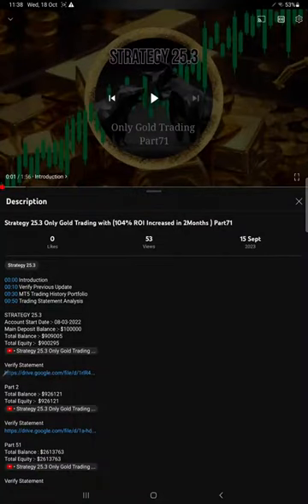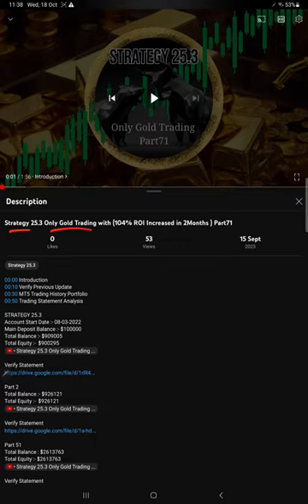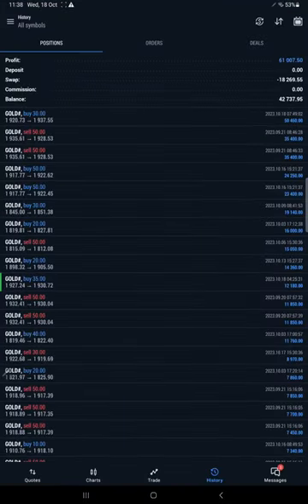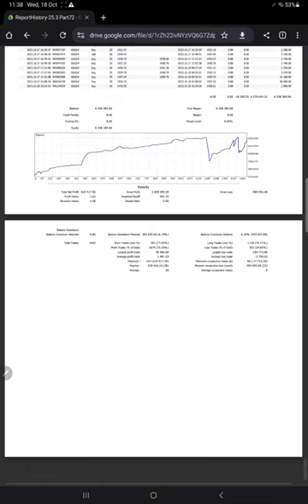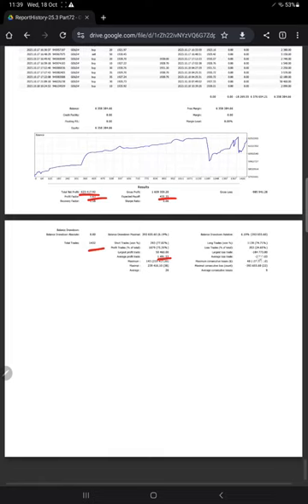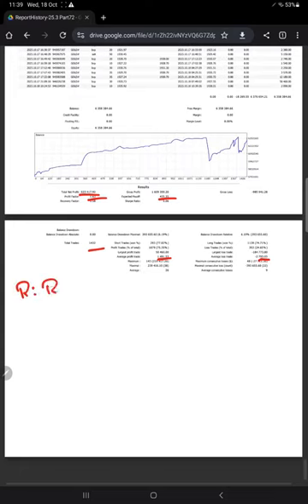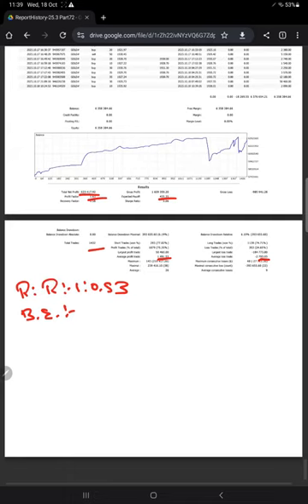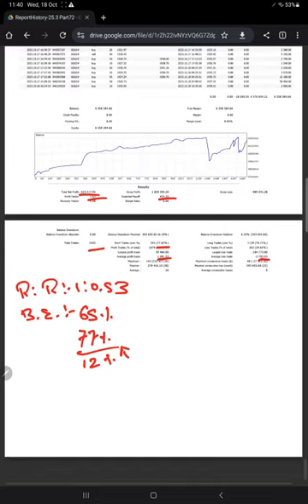Strategy 25.3 Only Gold Trading with (65% ROI Increased in 1Months ) Part72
00:00 Introduction
00:10 Verify Previous Update
00:30 MT5 Trading History Portfolio
00:45 Trading Statement Analysis